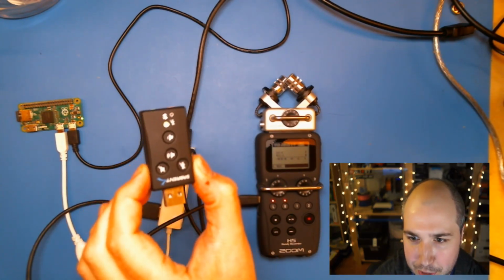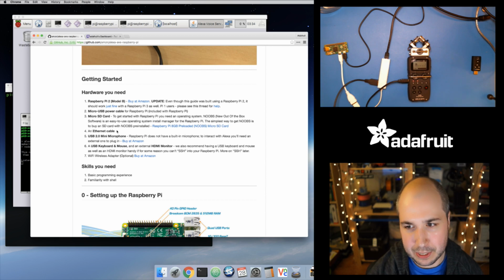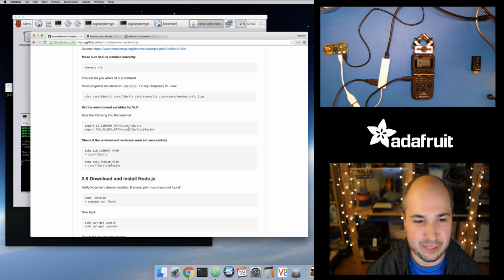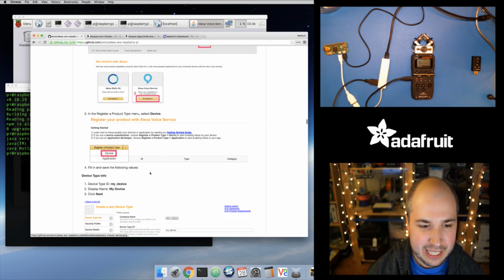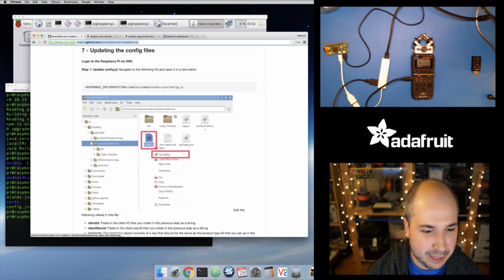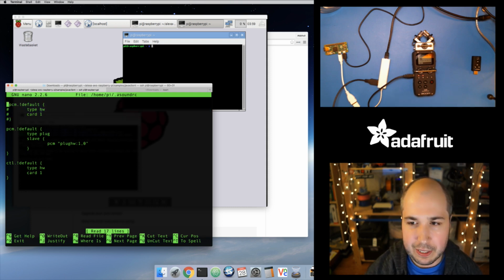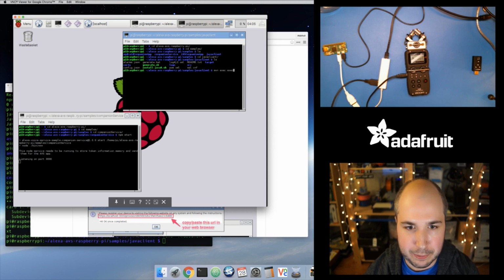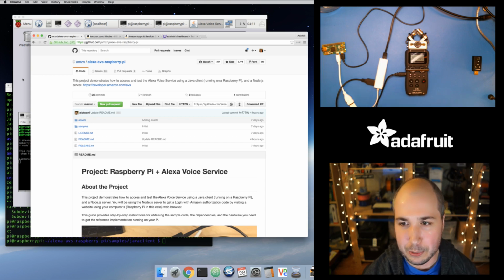Raspberry Pi Zero & Amazon Alexa demo with Tony D! @adafruit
showing the Amazon Alexa voice service for Raspberry Pi on a Raspberry Pi Zero.

Acknowledgements:
- Intro shuttle footage: NASA
- Intro fonts: Typodermic
- Intro inspiration: Mr. Wizards's World
- Matrix background: cool-retro-term & cmatrix